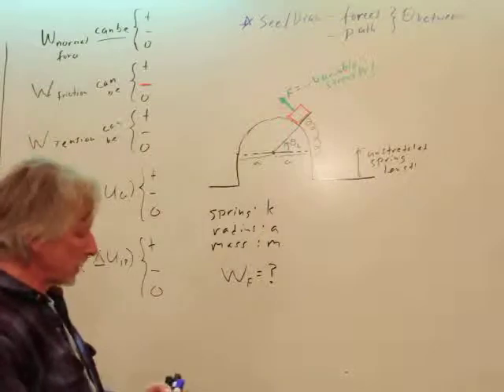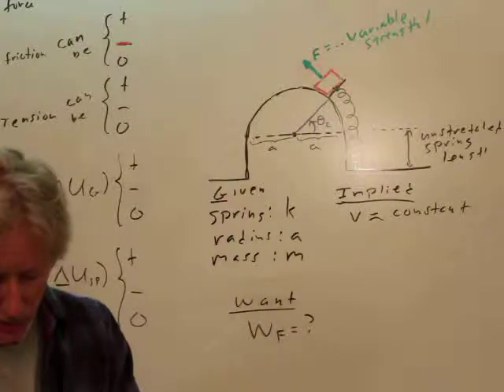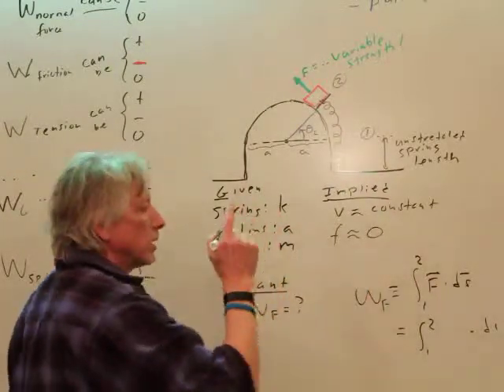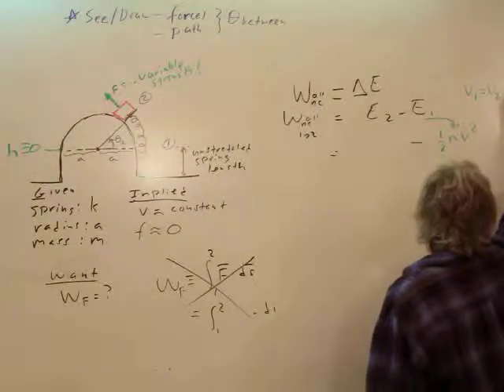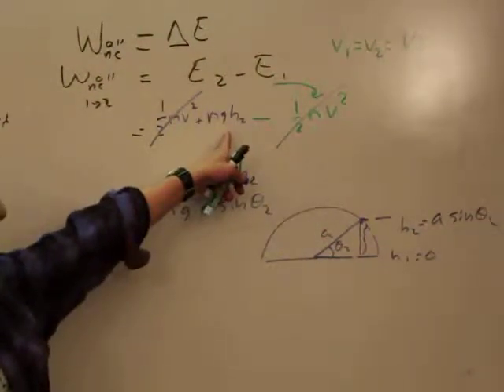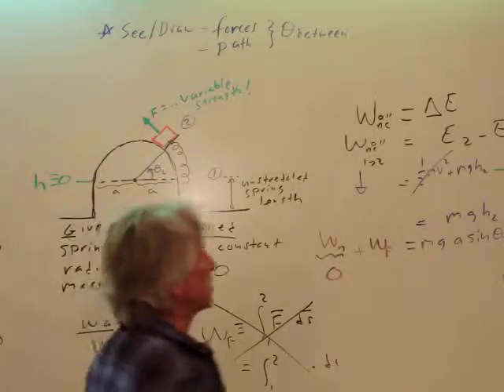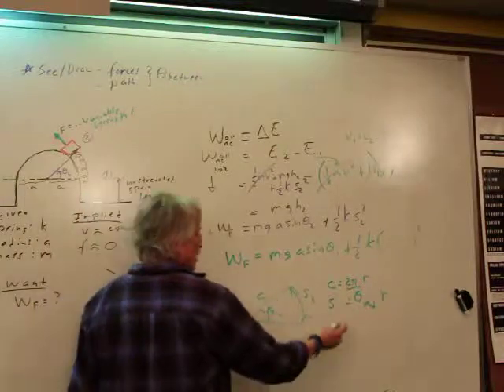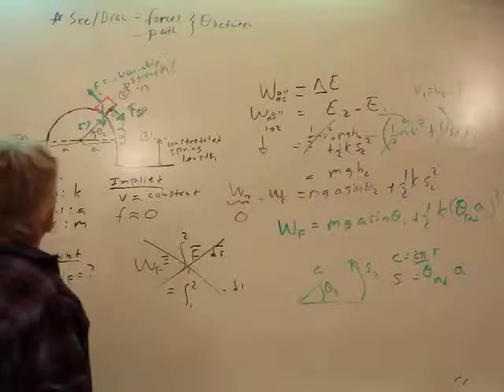7R Work Energy Challenge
I CHALLENGE you to figure this one out before you see me do it!